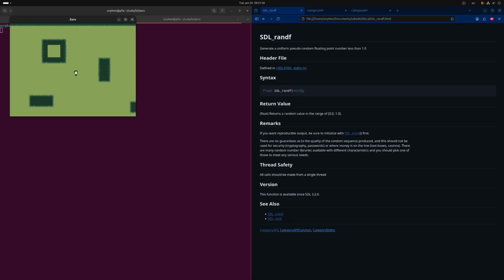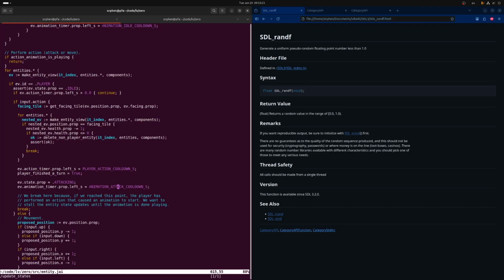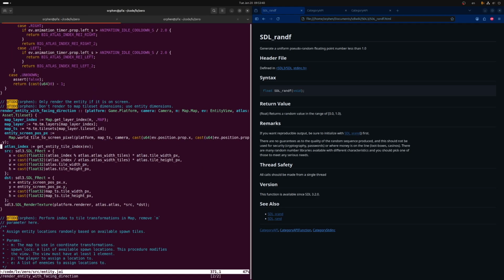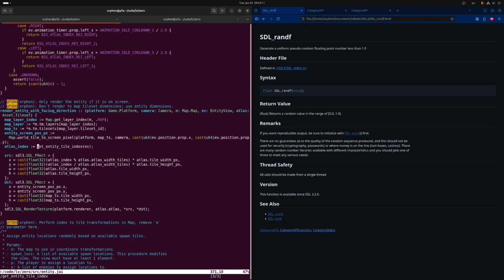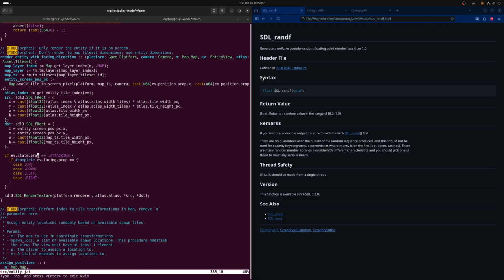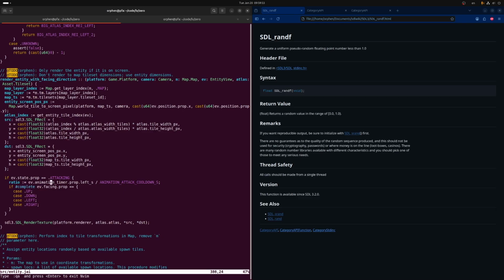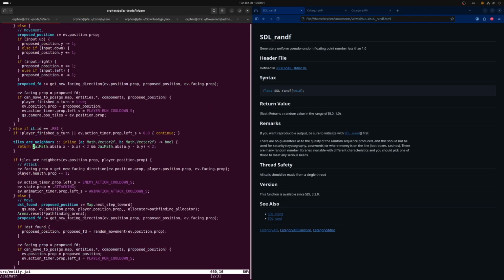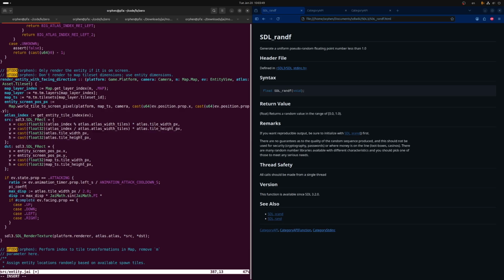Game Zero: moving entities during attack animations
Here I modify an attacking entity's sprite during its attack animation. It's just a simple sinusoidal position displacement, but the idea can easily be extended to more complex paths. This is toward my first game I'm developing in Jai.